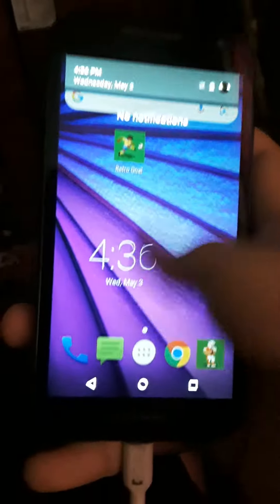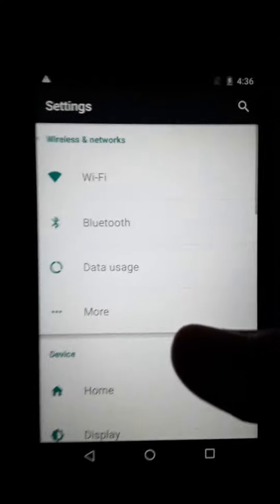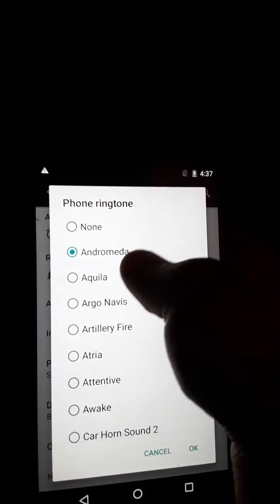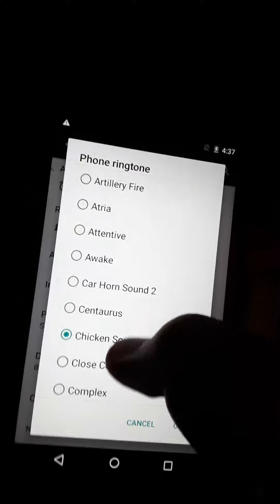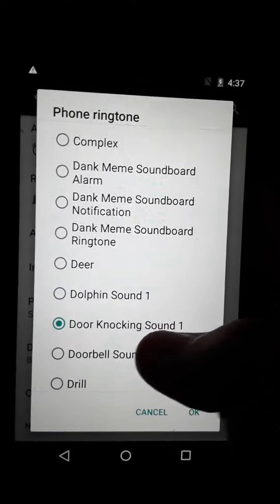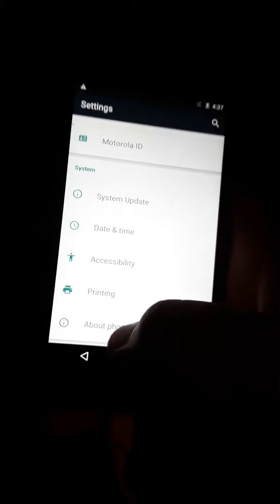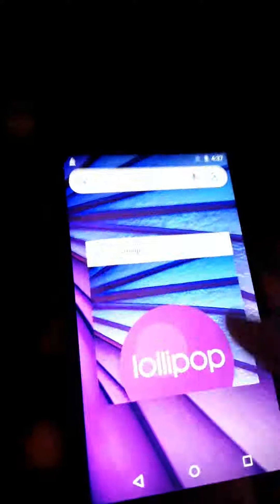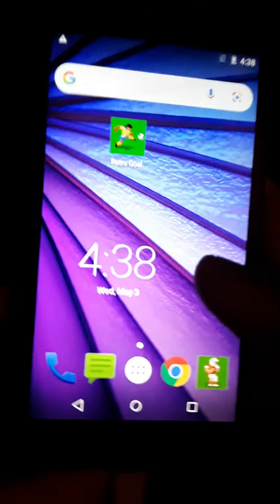T-Mobile Motorola Moto G3 Pro Review and Ringtones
This is My Review on my T-Mobile Motorola Moto G3 Pro.